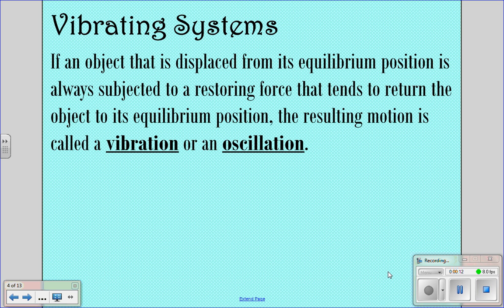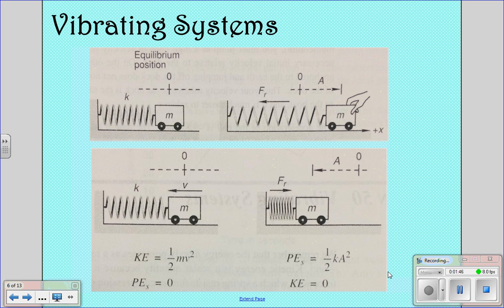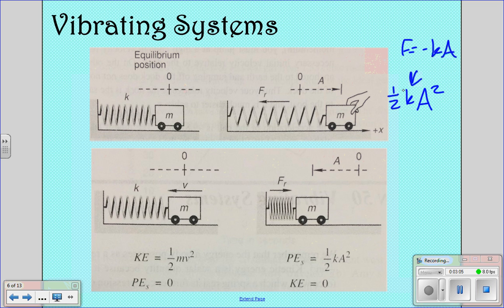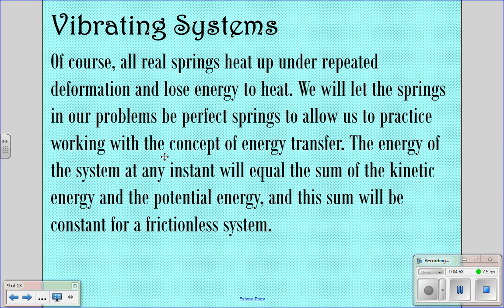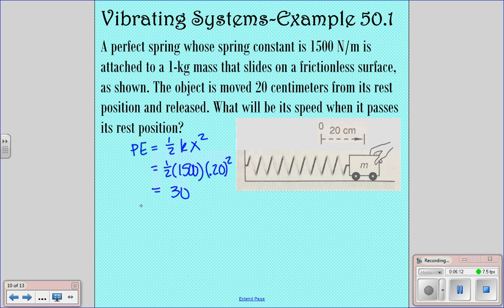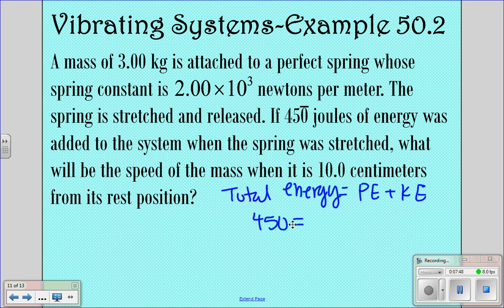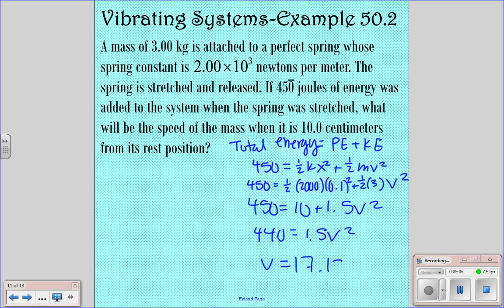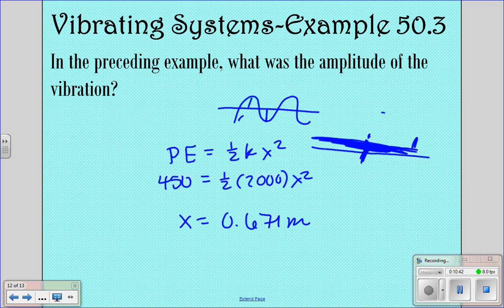Saxon Physics Lesson 50 2016